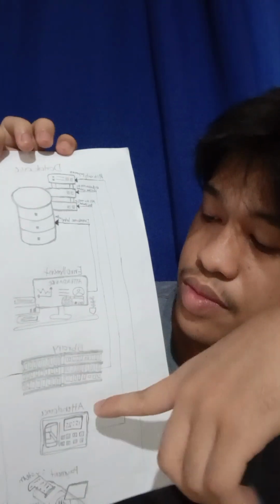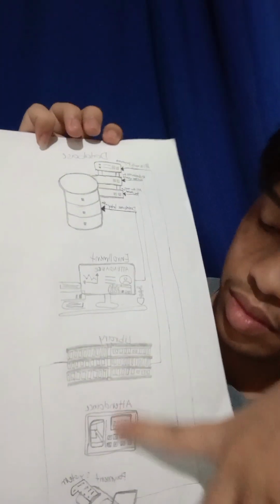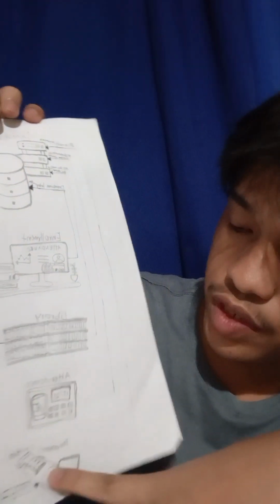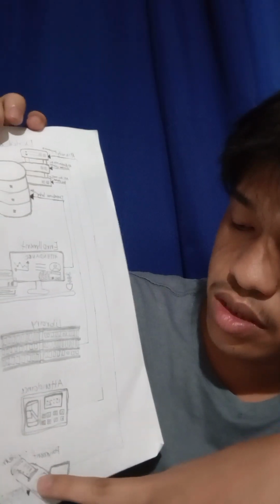System Architecture Diagram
This will help you to understand, what is system architecture diagram.